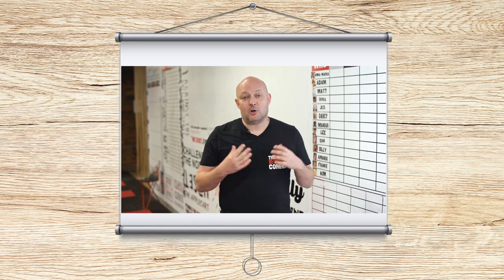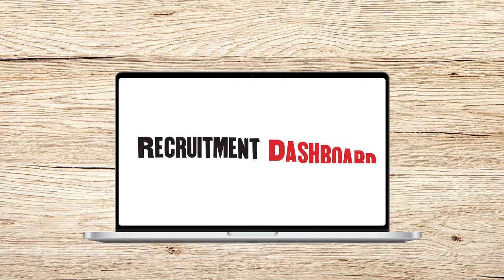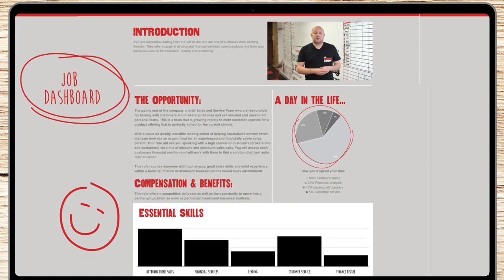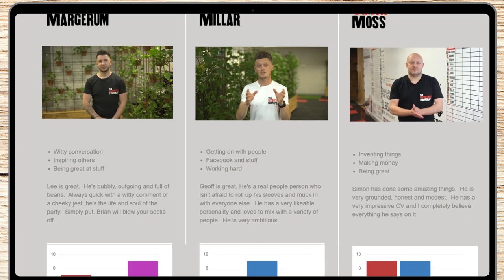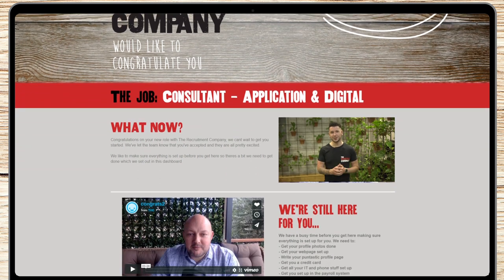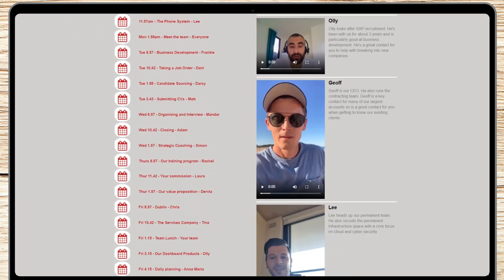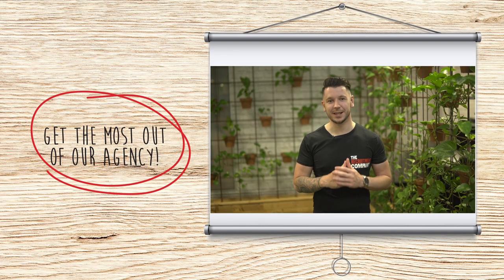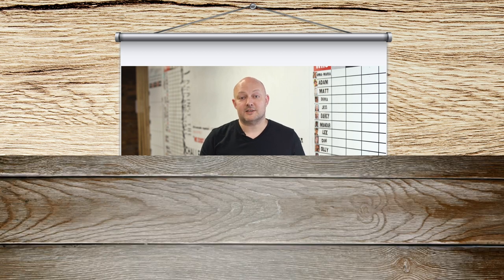The Video Recruitment Dashboard Suite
An overview of the 4 main tools within our video recruitment dashboard suite. This is why we are the leading video recruitment agency